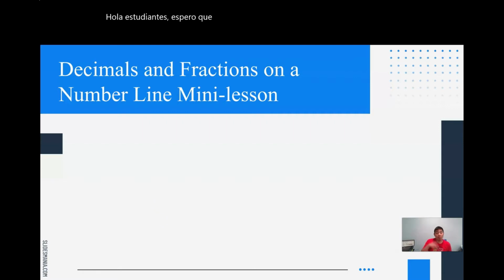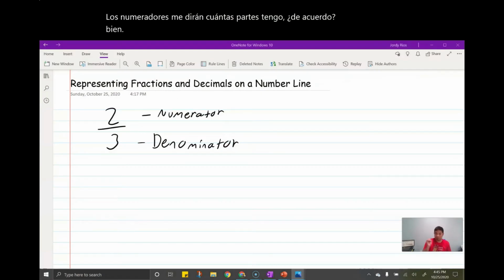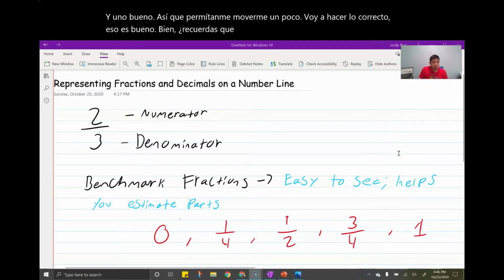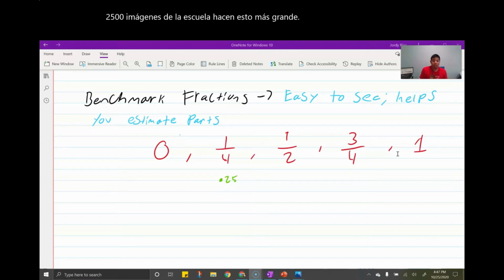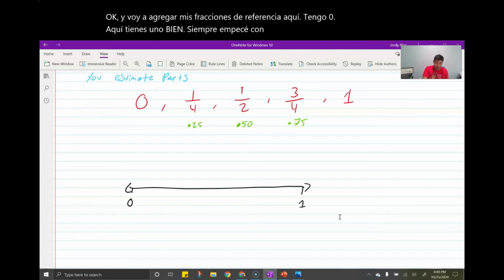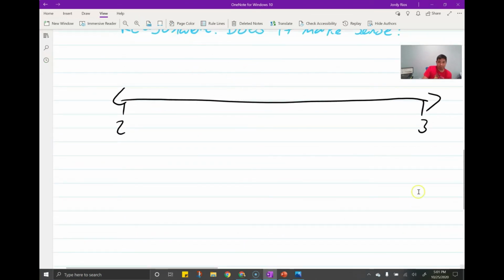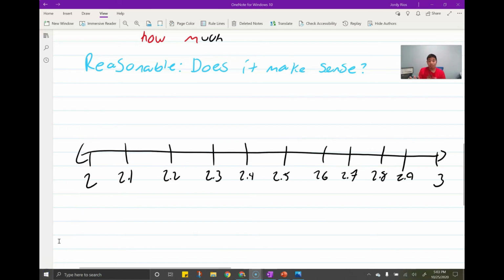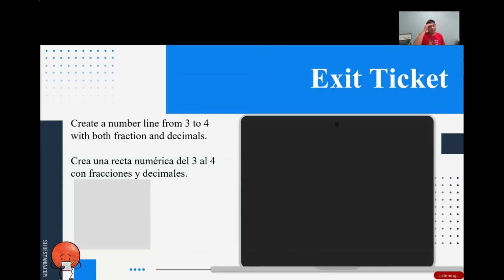4.3G Part 2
Students will learn in-depth how to represent decimals and fractions on a number.